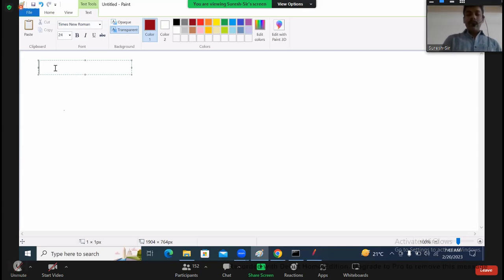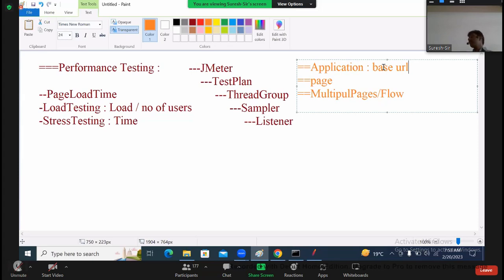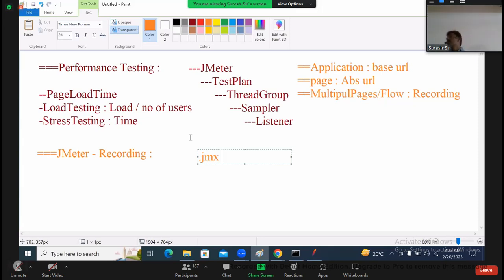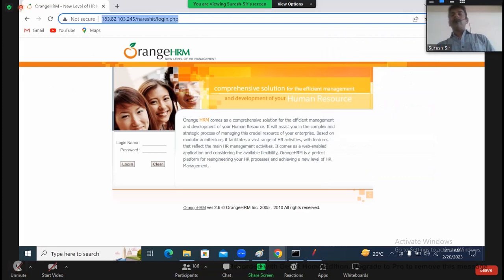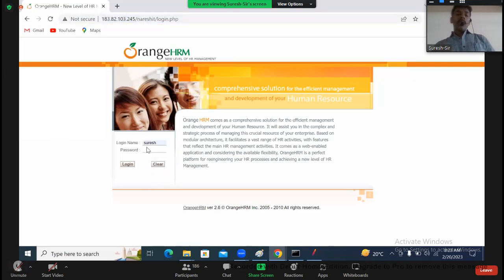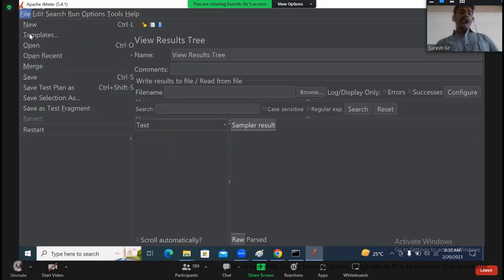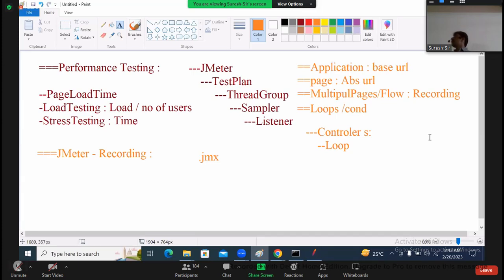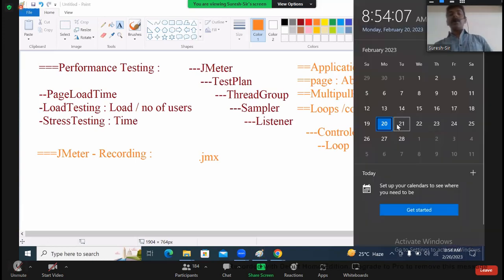Selinium 20 Feb 22